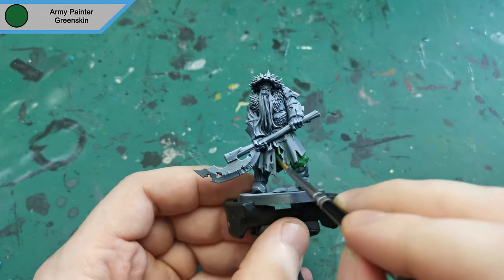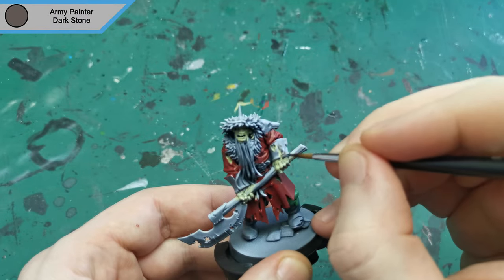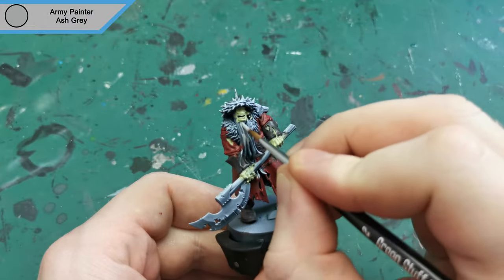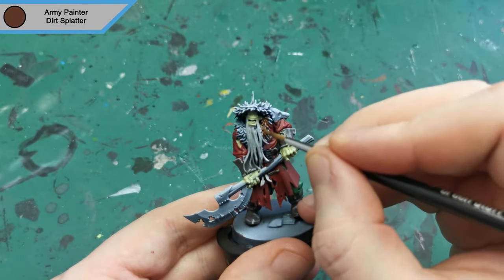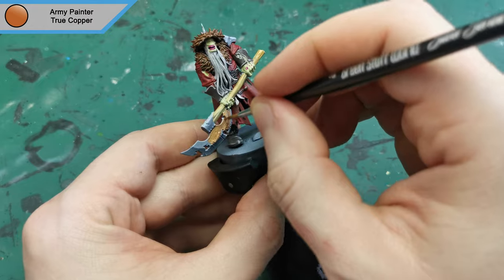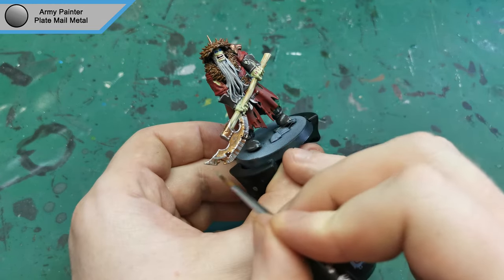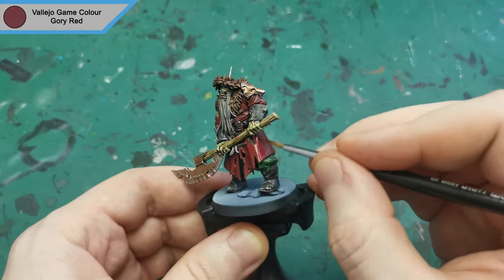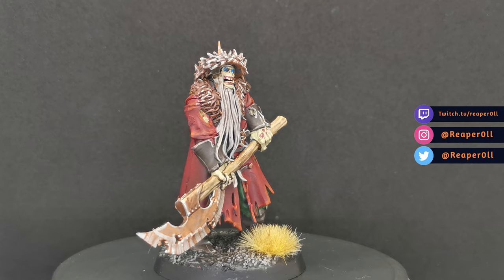Painting - Cursed City: Kosargi Night Guard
This week I painted some of the enemies of Warhammer Quest Cursed City this is one of the Kosargi Night Guards.